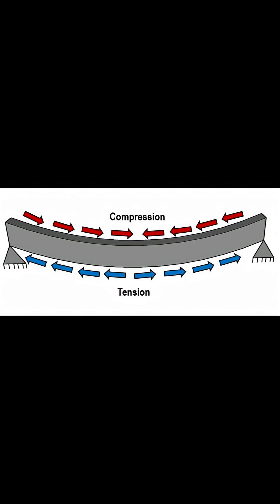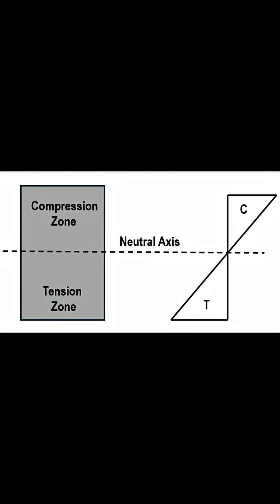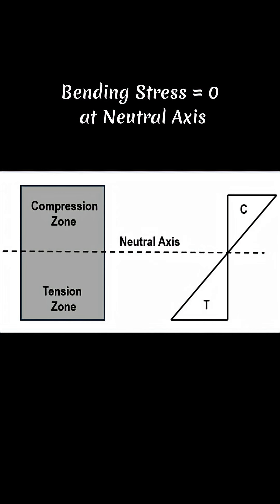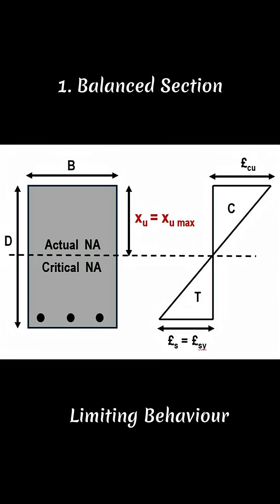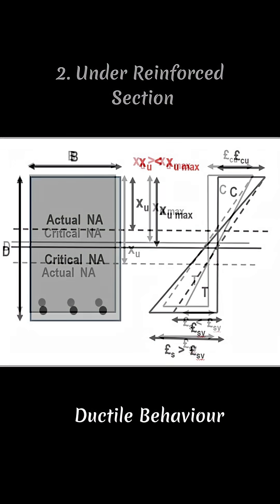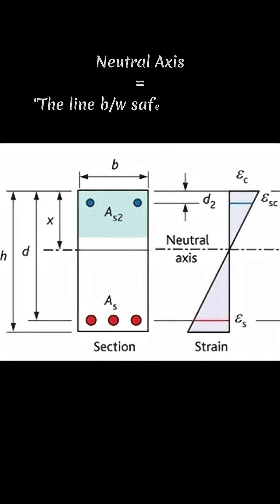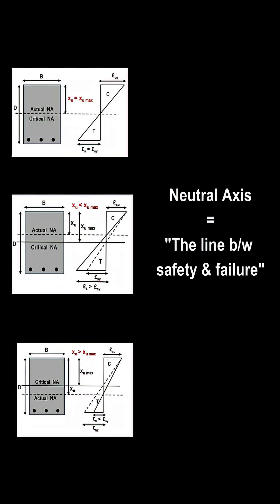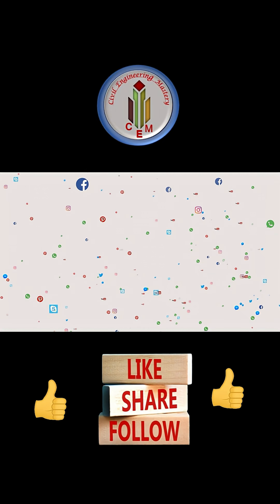Neutral Axis Explained in 60 Seconds! | Under, Over & Balanced Sections | Flexural Behaviour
Ever wondered what the Neutral Axis really means in RCC beam design? 👷‍♂️
In this 60-second short, you’ll understand how to find xᵤ and xᵤ,lim, and how they decide whether your beam is under-reinforced (ductile), balanced, or over-reinforced (brittle).

We’ll break it down with visuals, formulas, and examples — straight from IS 456:2000 — so you’ll never forget this core concept again!
📘 Key Concepts Covered:

What is Neutral Axis (xᵤ)

Difference between Under-reinforced, Balanced & Over-reinforced beams

Why Neutral Axis decides if your design bends or breaks!

💡 Perfect for civil engineering students, structural designers, and construction enthusiasts who want to strengthen design fundamentals quickly.

From classroom to construction site, Civil Engineering Mastery makes civil concepts simple — tutorials, hacks & tips for engineers, students & homeowners worldwide.